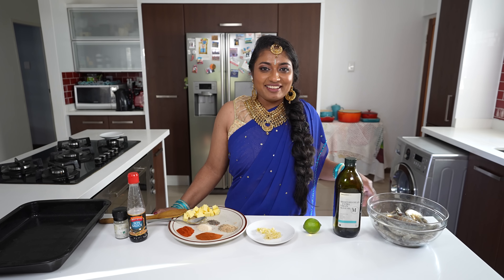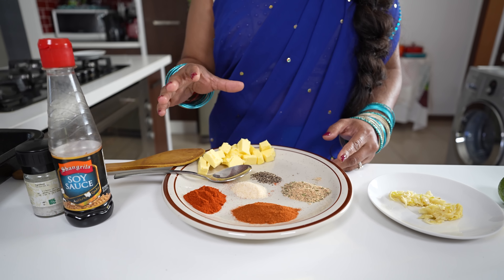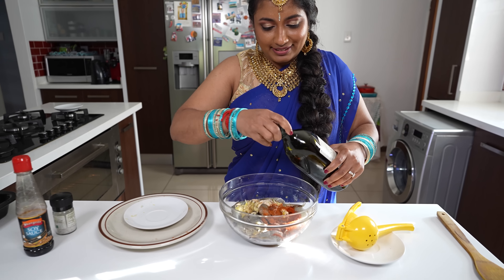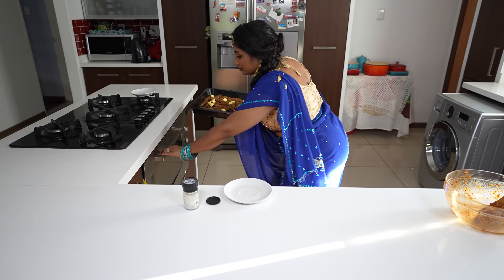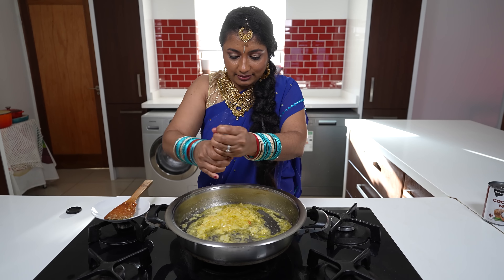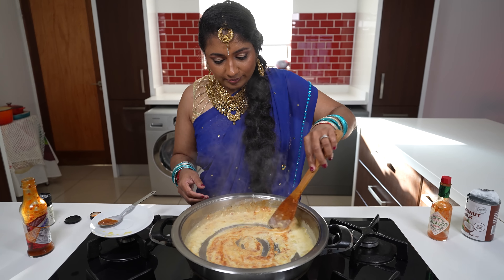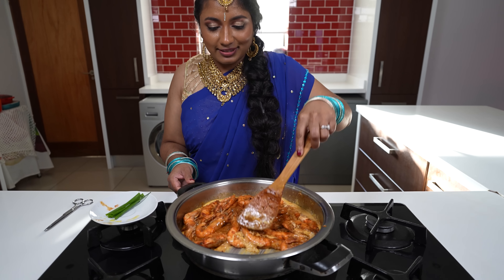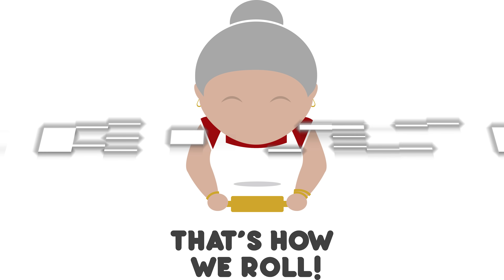Making grilled Portuguese style prawns with garlic peri-peri sauce - Pranisha makes an appearance!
Hi all
Pranisha was at a wedding and upon her return decided to make a quick and easy grilled prawn recipe for the channel! Watch her turn on the oven and the glamour in this quick video!

Ingredients
700g prawns deveined, shell on
6-7 cloves garlic, crushed
1 heaped tbs paprika
1 heaped tbs cayenne pepper
1 heaped tbs fish spice
1 tbs garlic salt
1 tsp cracked black pepper
salt to season (adjust to taste)
splash pf soy sauce
butter for extra richness when grilling prawns

For sauce
100g butter
1/2 med onion, crushed/grated
5 cloved garlic, crushed
approx 200ml coconut milk (1/2 can)
2 - 3 tbs peri peri sauce of choice
Splash of tabasco sauce